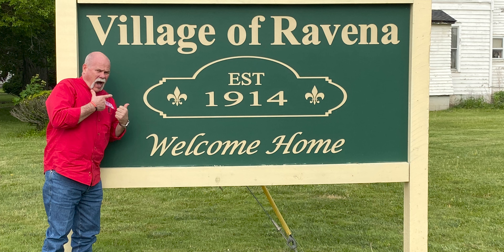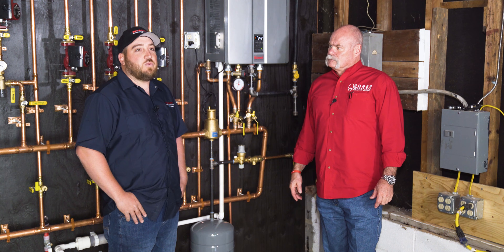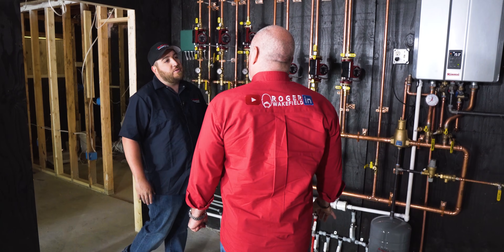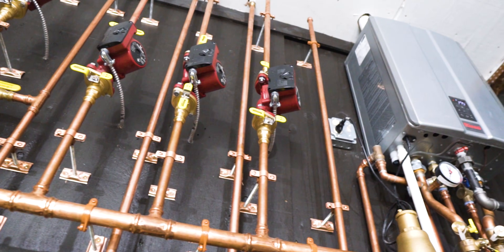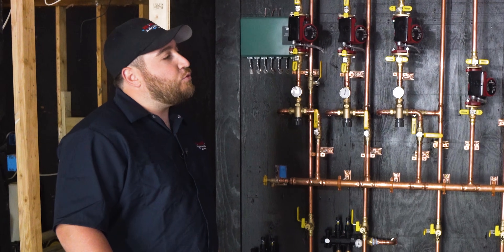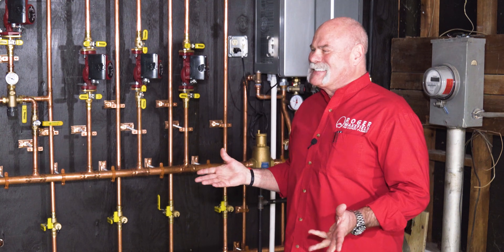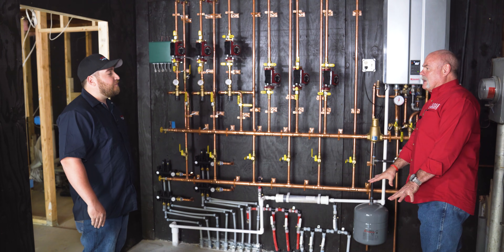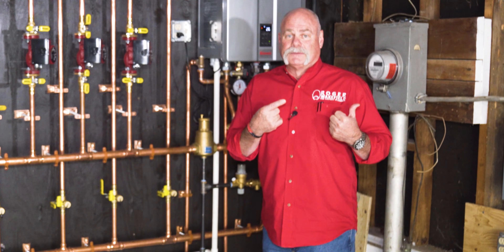I've Never Seen ANYTHING Like This | Combi Boiler Install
Are you a homeowner in the market for a new combi boiler? This might be the coolest Combi Boiler install I've seen in a residential house. With the help of Mathew Nolan from Nolan Energy, we walk and talk you through why this Rinnai Combi Boiler system is perfect for this home, as well as the various components and strategies involved in getting it up and running. Whether you're an experienced plumber or new to the game, you won't be disappointed at what these guys are able to piece together using products from industry leaders such as Rinnai.

🔴 Links:
My Recommended Plumbing Study Guide